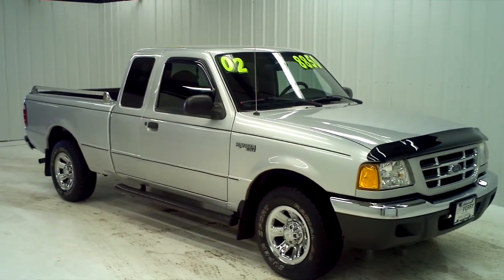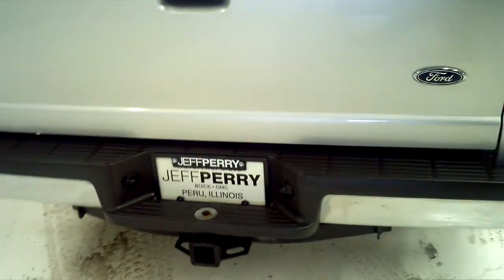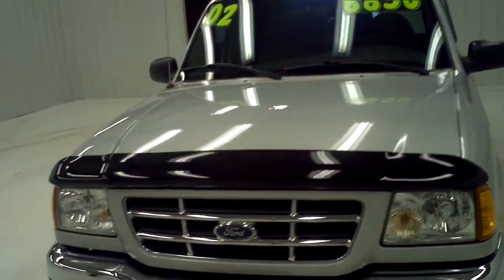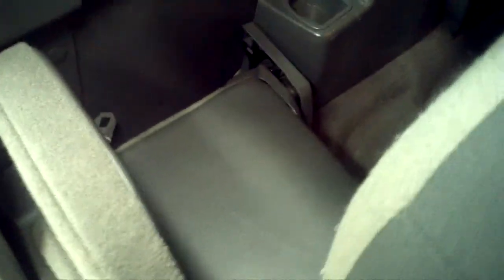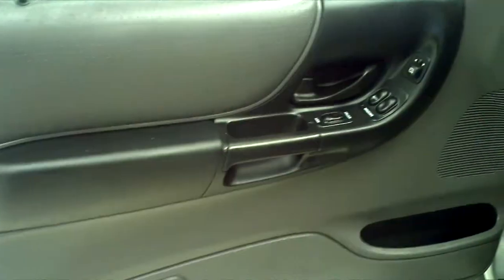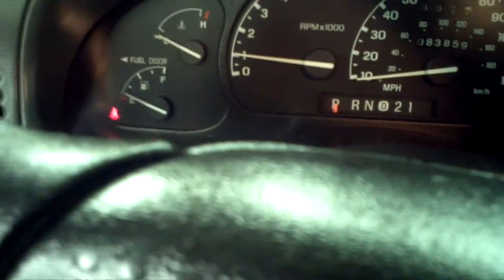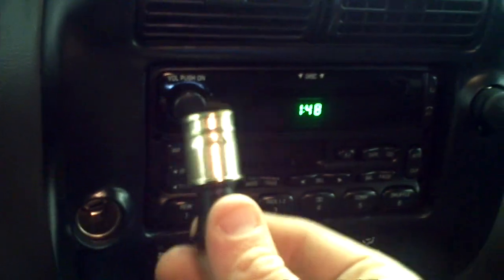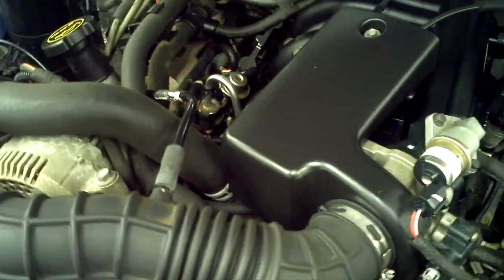2002 Ford Ranger XLT 4 door extended cab 2wd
This was owned by my wifes Grandma, very well taken care of and perfectly maintained.